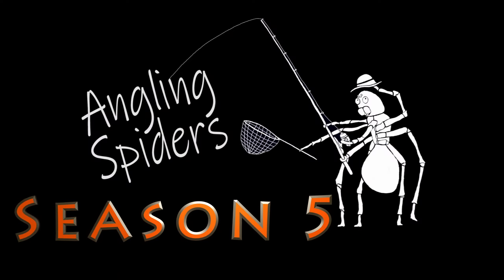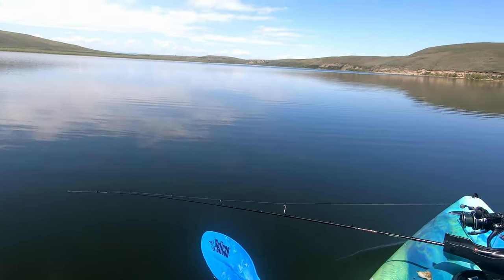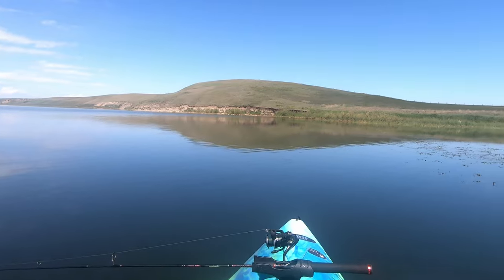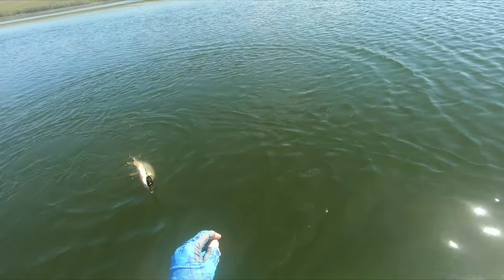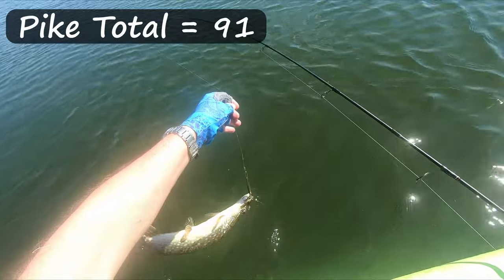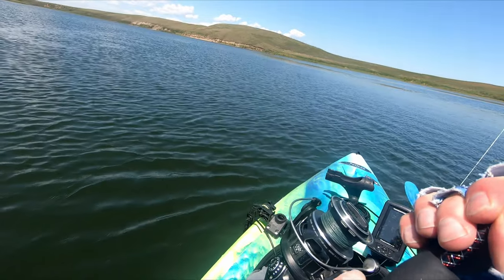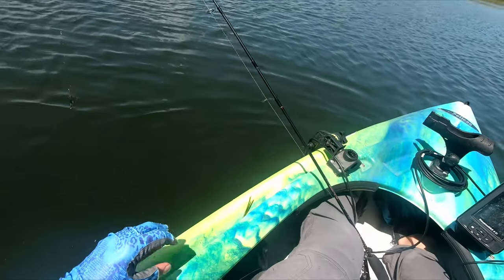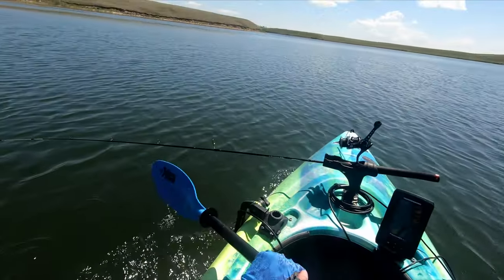Kayak fishing without electronics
In this episode Sean heads out to a spot he has never fished before to see if he can catch some fish without using the electronics.  It was an interesting process and he did have some success.  More significantly, Sean is getting close to his 100th pike of the year.  Did he get there?

Sean is also a Pro Staff member for Catch Em Big Lures.

You can also check out our instagram and Fishbrain for photos and other updates:

FishBrain: anglingspiders